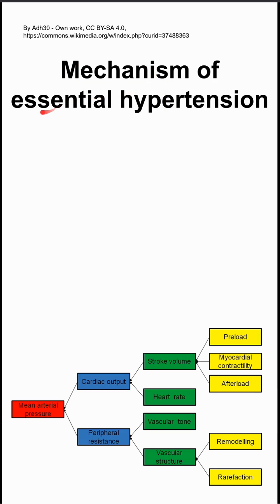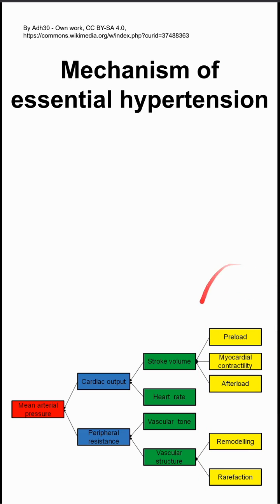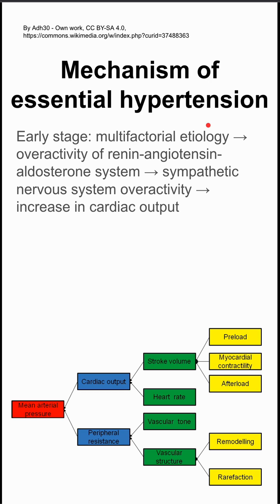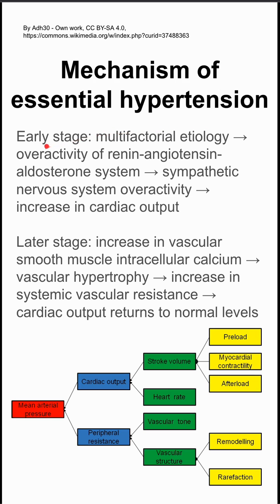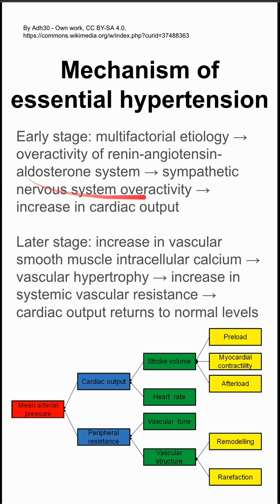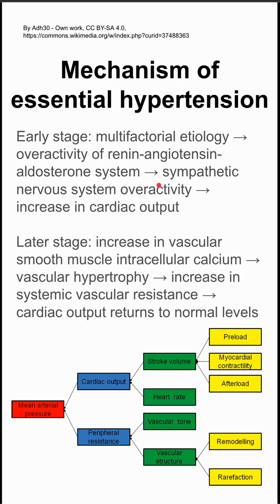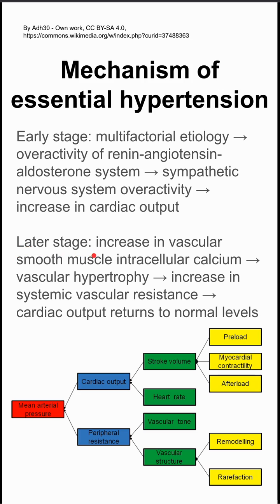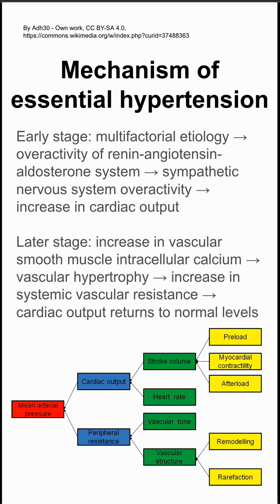Mechanism of essential hypertension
Early stage: multifactorial etiology → overactivity of renin-angiotensin- aldosterone system → sympathetic nervous system overactivity → increase in cardiac output

Later stage: increase in vascular smooth muscle intracellular calcium → vascular hypertrophy → increase in systemic vascular resistance → cardiac output returns to normal levels